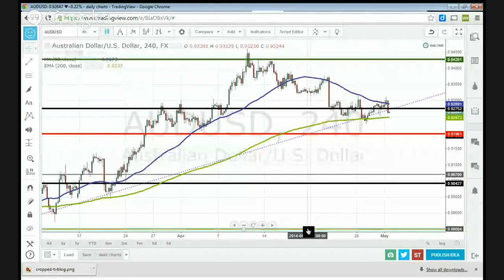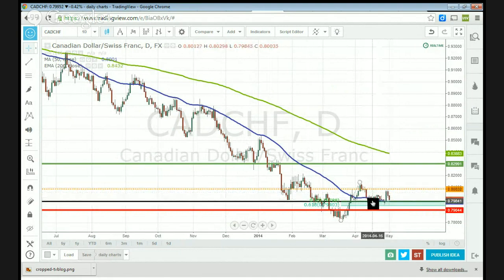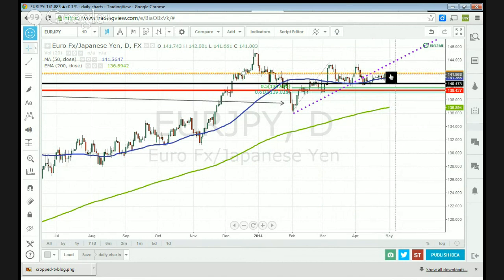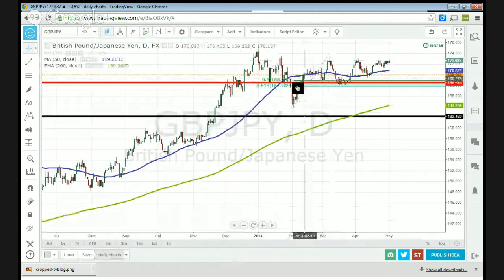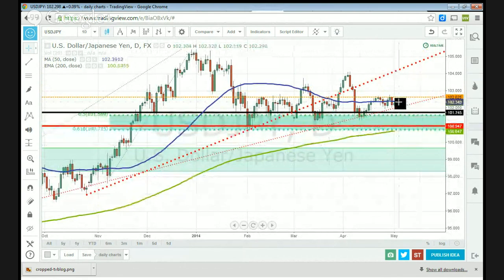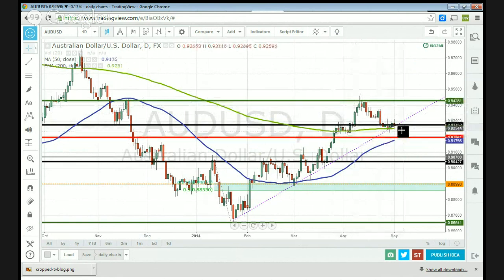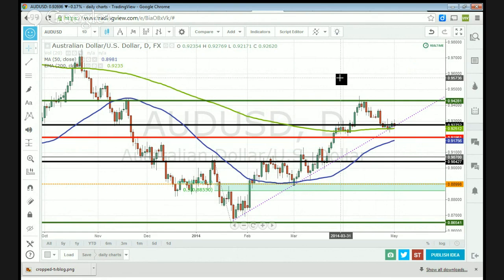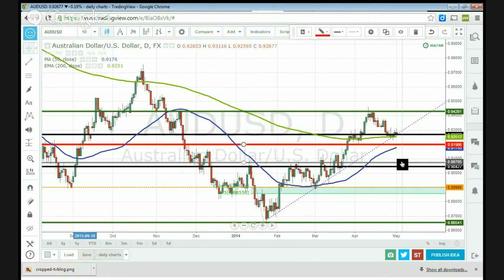Daily Forex Trading, May 1, 2014: Going Long AUDUSD (1 Order Placed)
InformedTrades founder Simit Patel reviews daily charts in the forex market, sharing the trades he's placing. In today's video, Simit places an order to go long AUDUSD, and moves the stop loss on his existing USDJPY order to breakeven. Follow along by registering for a free demo trading account with charting platform to test out forex trading: